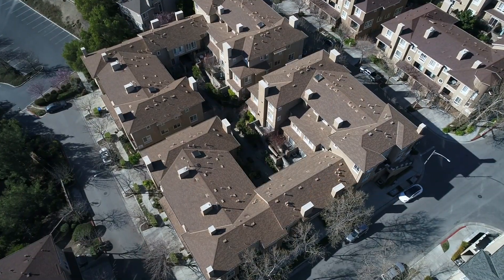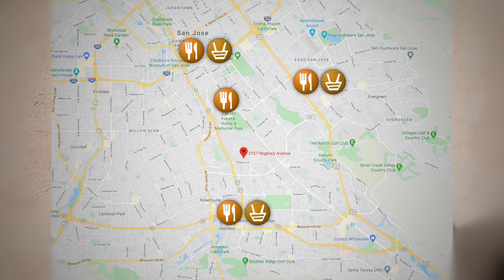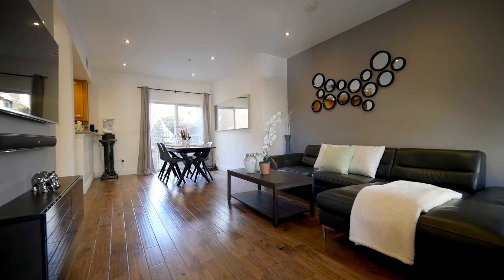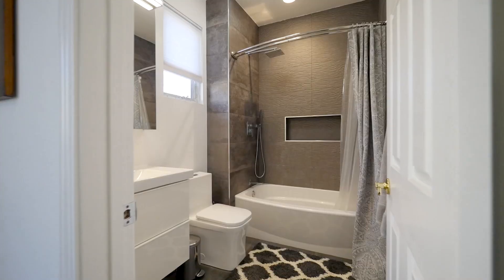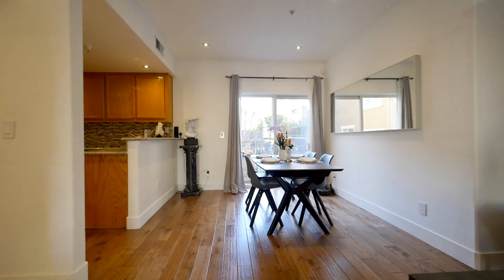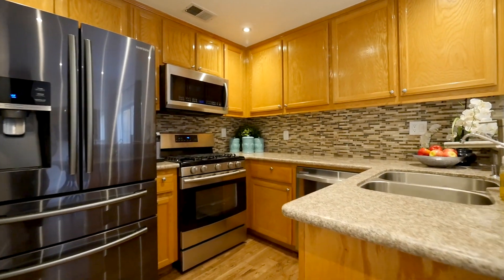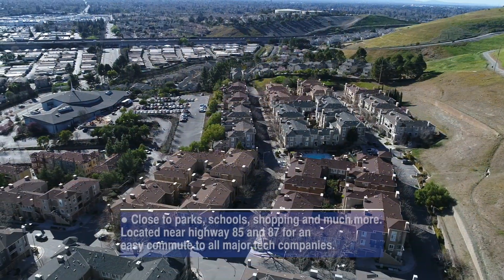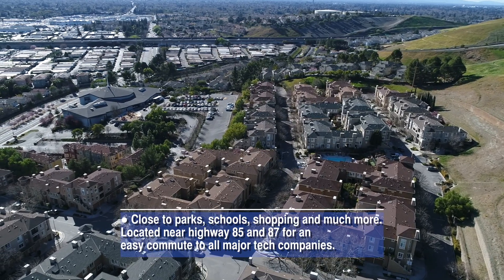3157 Regency Ave